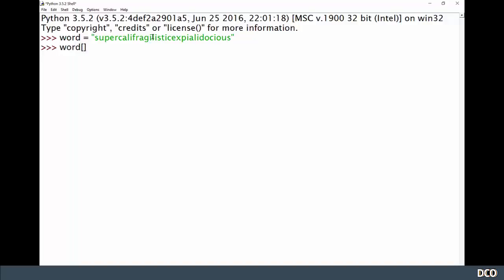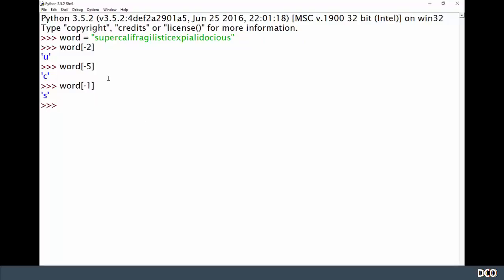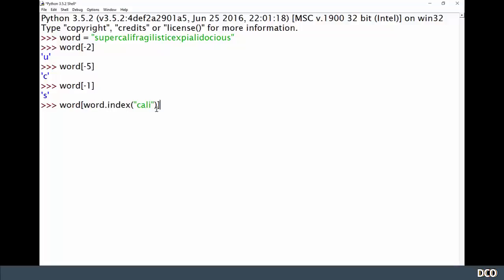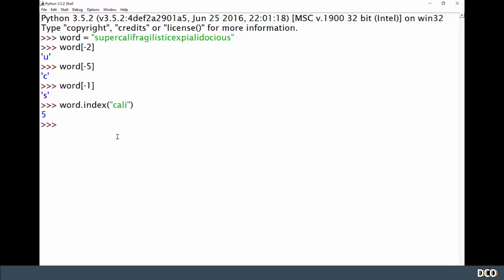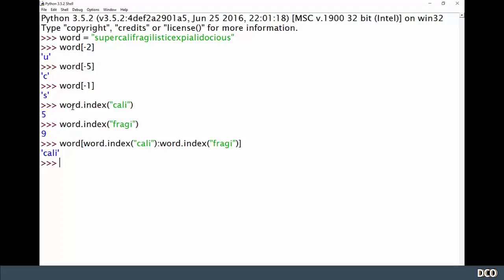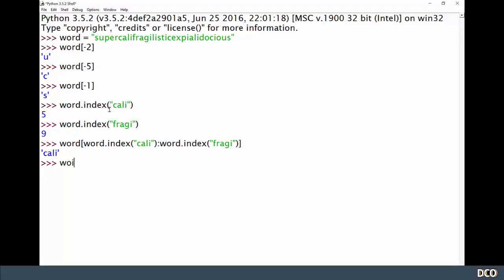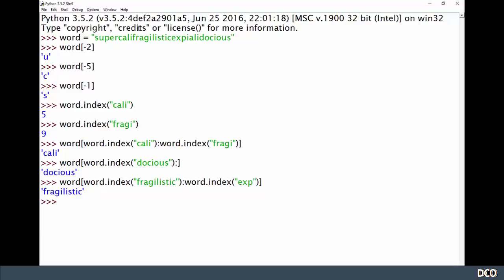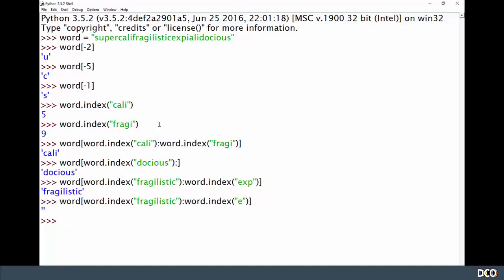24 Project 3 Email Slicer Part 2 Automated Slices 1 1